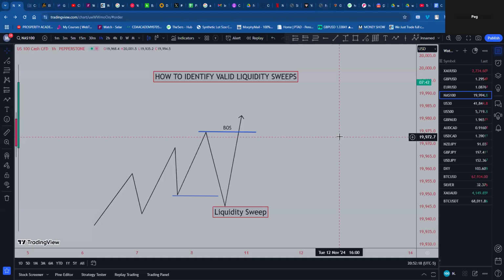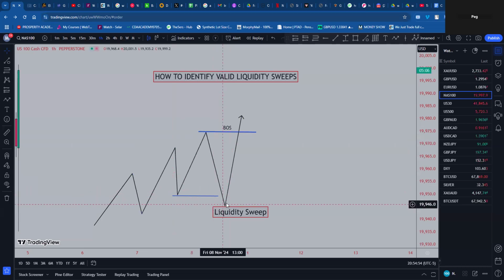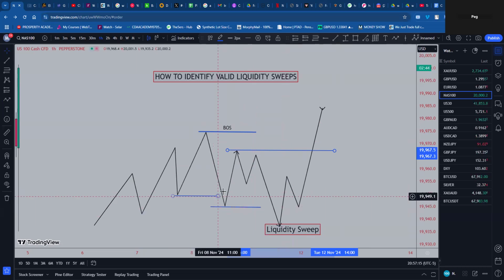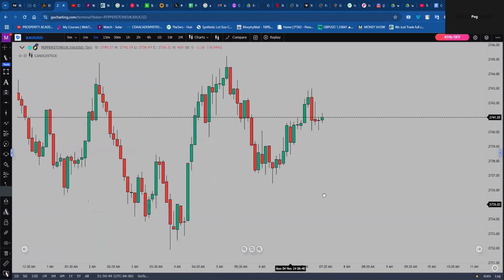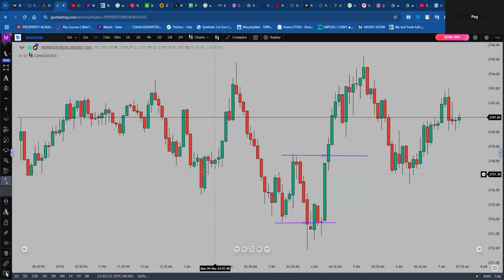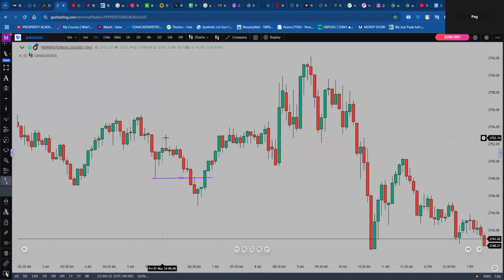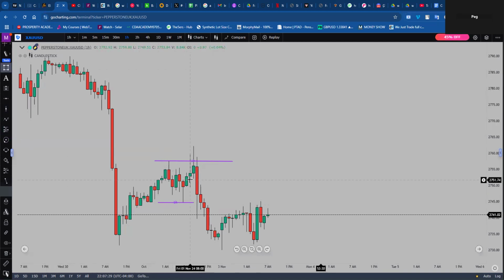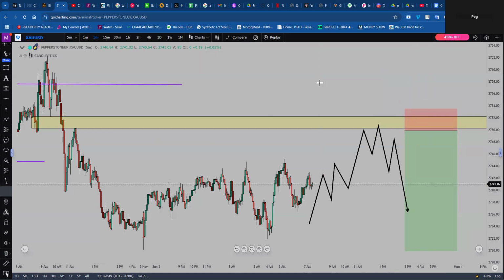HOW TO IDENTIFY VALID LIQUIDITY SWEEP ZONES 2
Liquidity is Smart Money's greatest and most deadly weapon. Therefore, the ability to spot liquidity is the retail trader's greatest asset as he follows the trail of Smart Money.
Identifying valid liquidity in the market will help you avoid smart money manipulations and help you formulate trade setups with high risk to reward ratios. If you can't spot liquidity in the market, you are most likely the liquidity. Spotting the liquidity sweep zones before pulling your buy or sell triggers will ensure a healthy win rate.